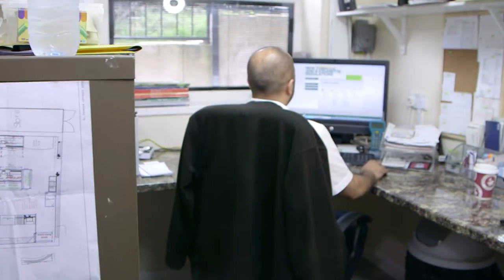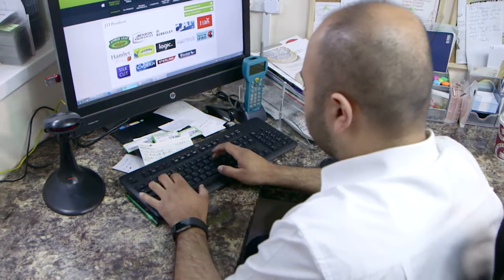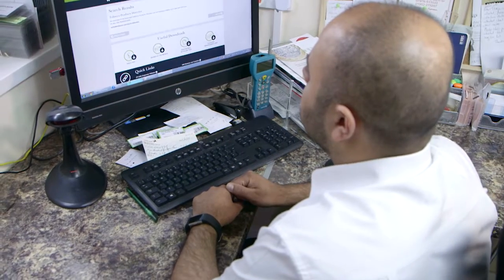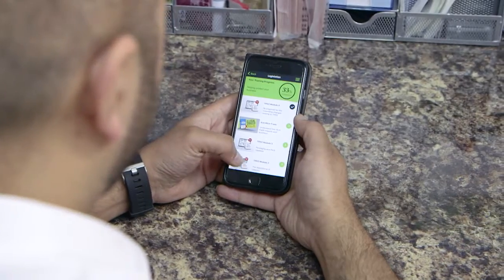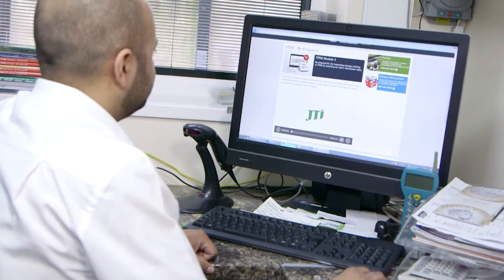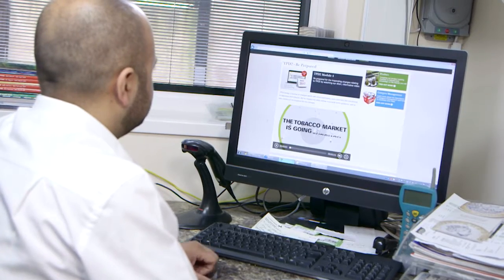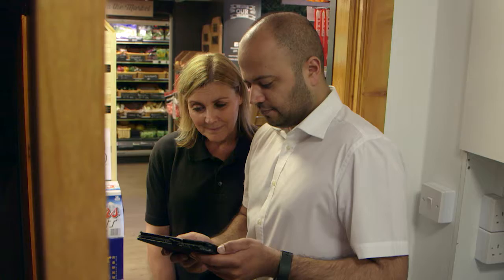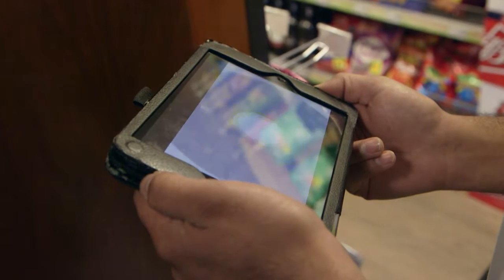How JTI Advance is helping retailers prepare for TPD2 | betterRetailing